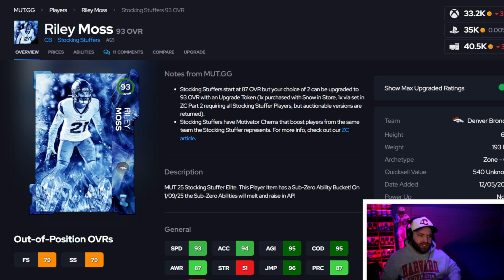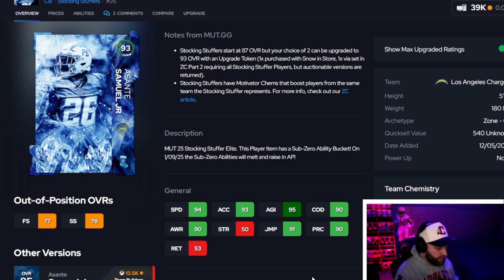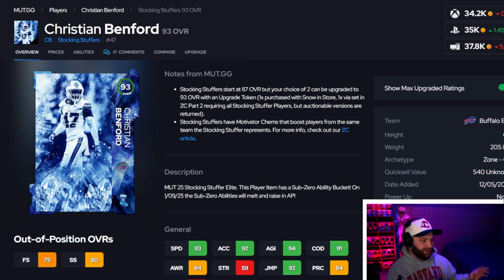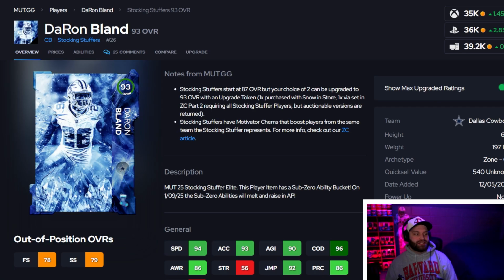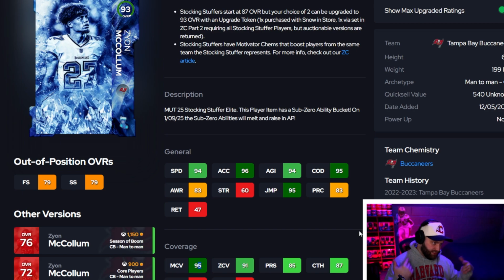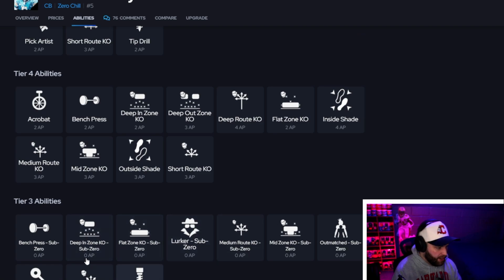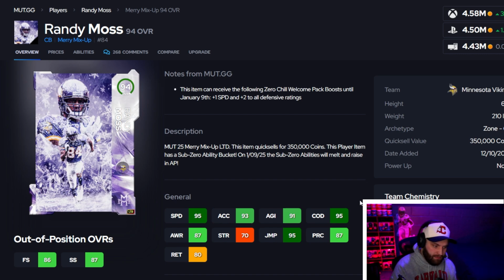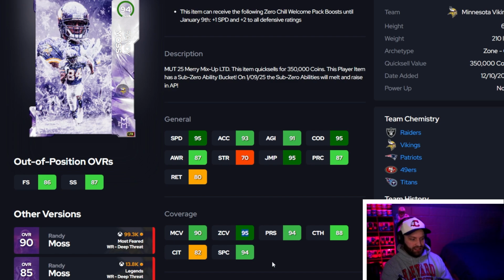The Top 10 Corners in Madden 25 (Zero Chill AP Edition)